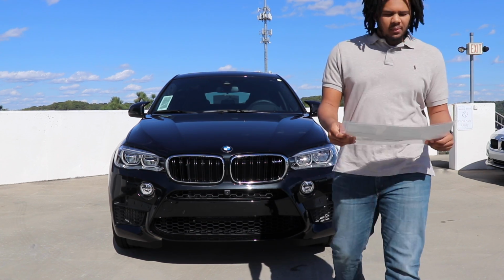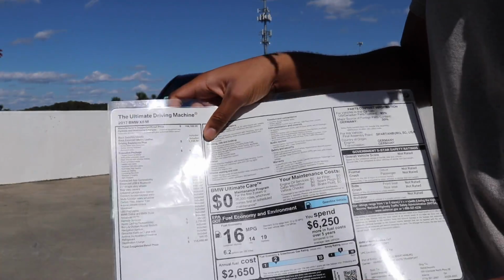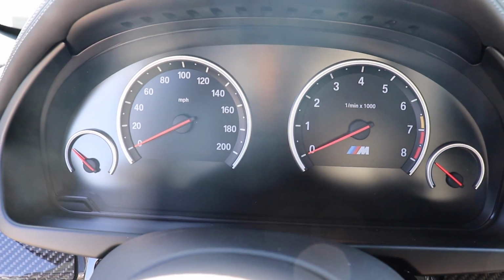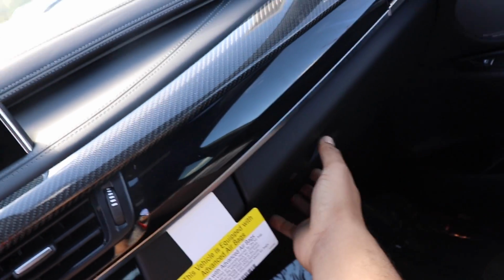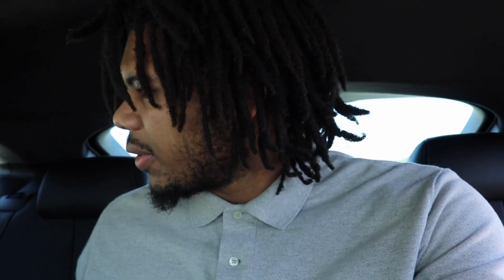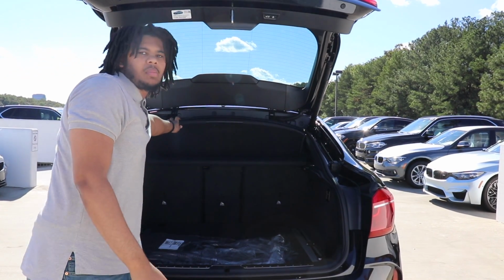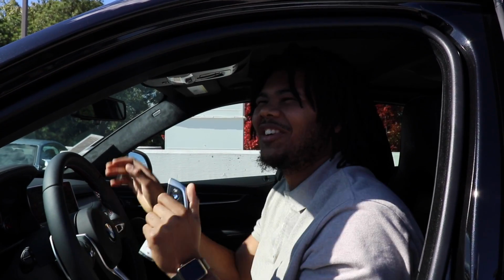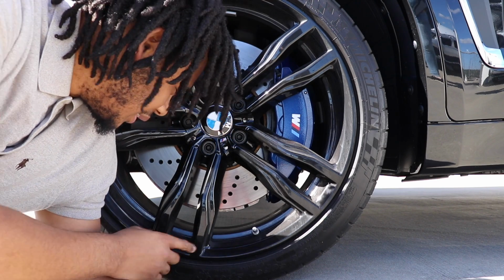WHY YOU NEED A BMW M SERIES CAR IN YOUR LIFE !!! 2017 BMW X6 M Car Review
This video is about reviewing the 2017 Bmw X6 M series model. MSRP: From $104,100
Curb weight: 5,185 lbs
0-60 time: 3.8 seconds
MPG: 14 city / 19 highway
Towing capacity: 6,000 lbs
Dimensions: 193″ L x 78″ W x 67″ H